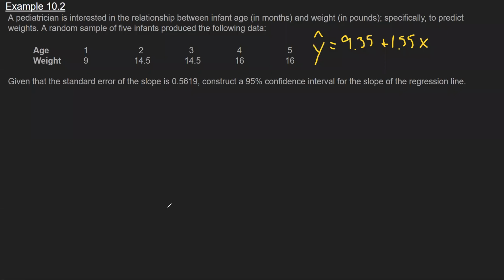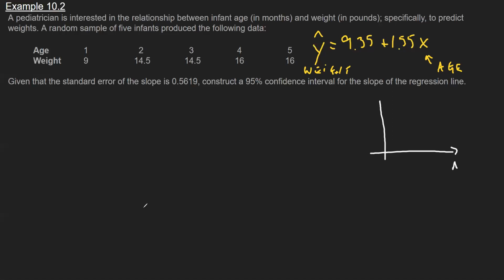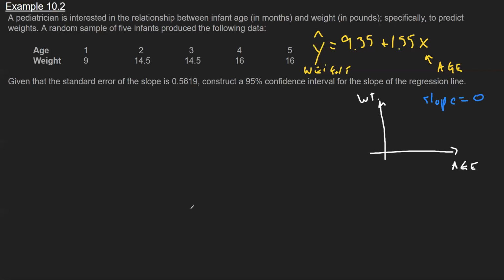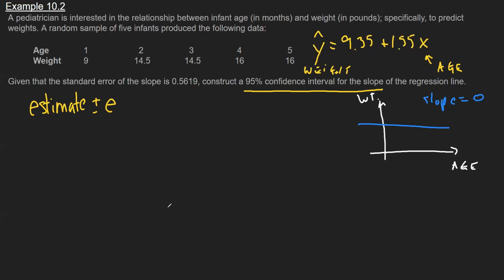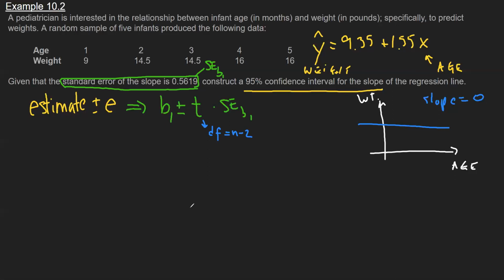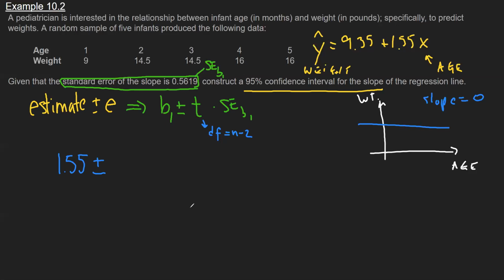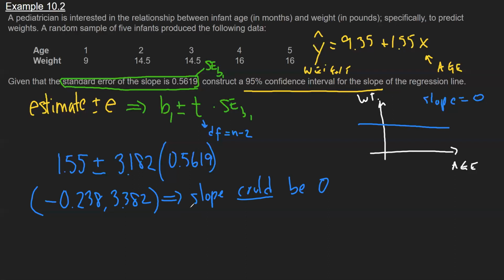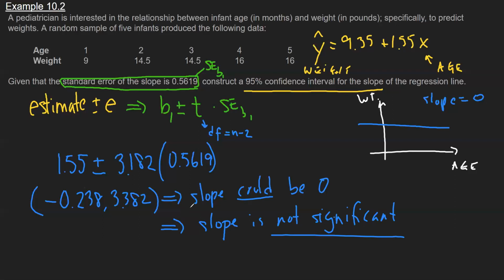Confidence Interval for Slope of Regression Line - PSTAT 5A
BP Constructs the confidence interval for the slope of the regression line.

Contents:
0:00 Introduction
1:10 motivation for slope
4:44 interpretation

Made for UC Santa Barbara's PSTAT 5A, Understanding Data.
Video by Binh Pham